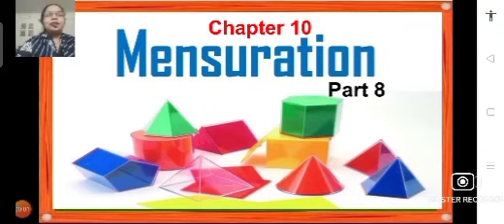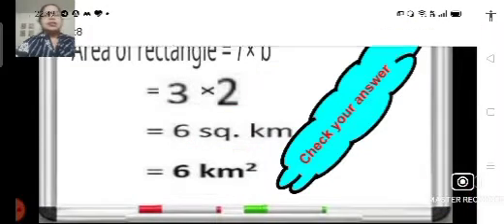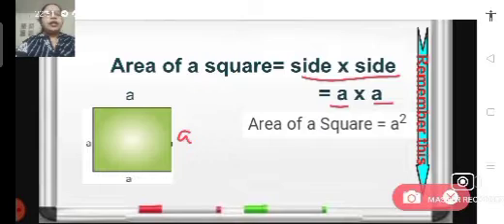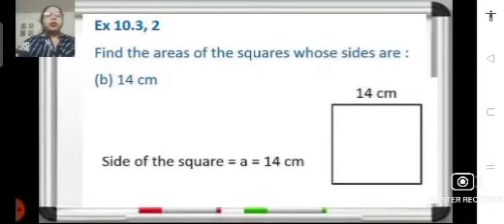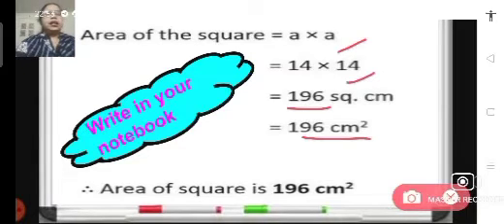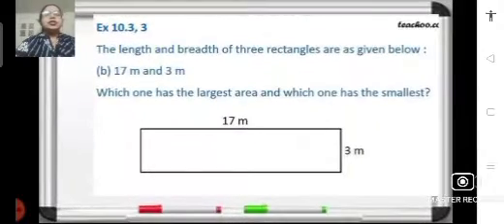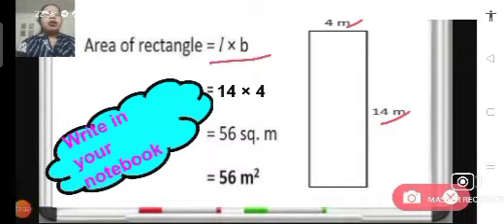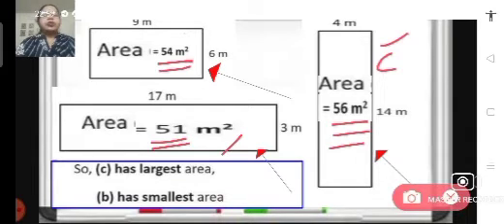Class_6_Maths_Chapter_No_10_Mensuration_Part_8_18_December_2020